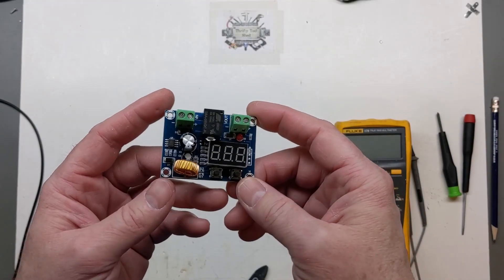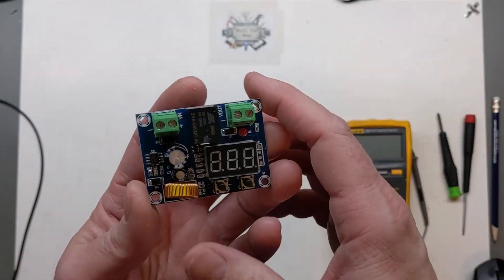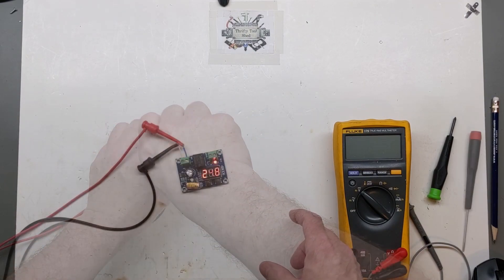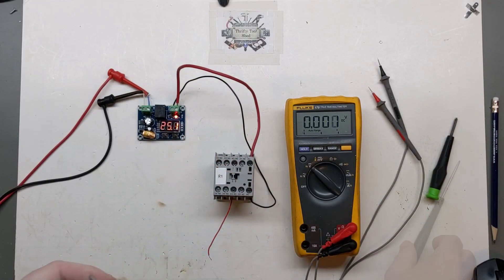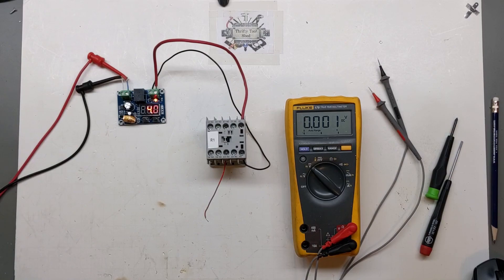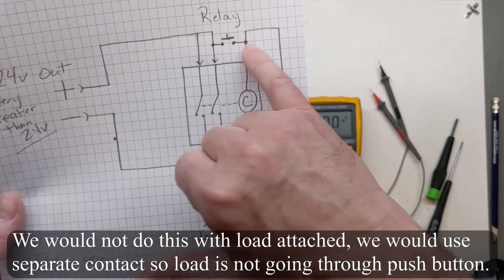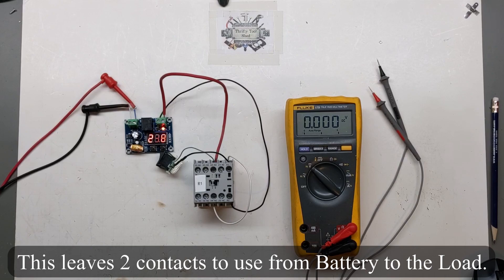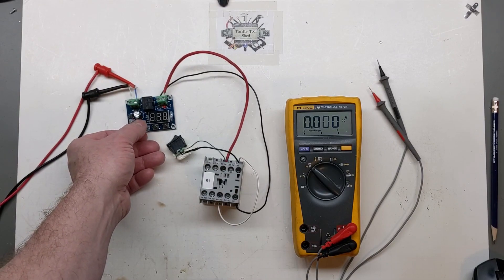20A Low Cut Off Battery Protection Board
In this video we take a look at this 20A battery protection board. It has taken a while to get, but I mentioned this 20A board in the video of the 30A protection board (with my EGO Batteries running my 120V AC tools). I wanted to share this simpler and smaller board as a option for smaller projects with lithium packs to protect from over discharge. The voltage range is great for any of the pack I own honestly, from 12V ,20V to 56V.
eBay Link to 20A Battery Under Voltage Control Over-discharge Protection Module

eBay Link to 30A Battery Under Voltage Control Over-discharge Protection Module

Amazon Link to 20A 6-60V LVCO Board if needed:

Amazon Link to ICStation 30A 6-60V LVCO Board if needed:

Amazon Link to 30A 10-60V LVCO with panel mount if needed:

Amazon Link to 48V 40A Relay if needed:

Amazon Link to push button switch if needed:

Amazon Link to Drok Battery meter with alarm if needed:

Amazon Link to battery meter with alarm if needed:

Amazon Link to WANPTEK 0-60V 5A Power supply if needed:

200MHZ Rigol DS1202Z-E scope if needed

0-60V 0-5A Power Supply if needed

150W Load Tester if needed